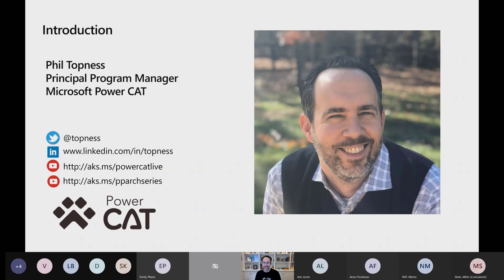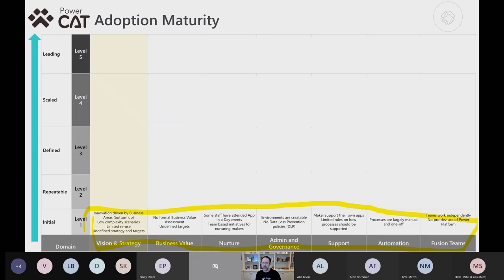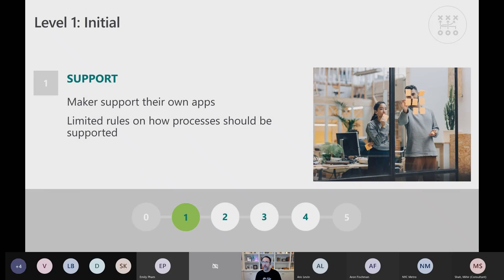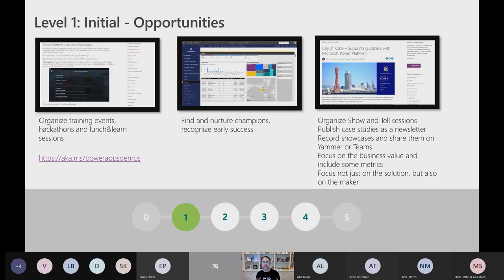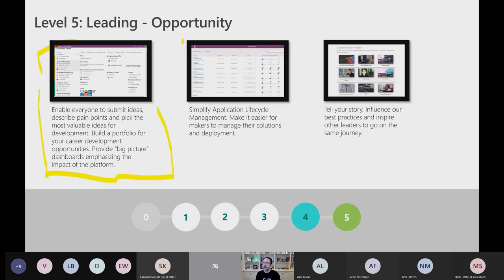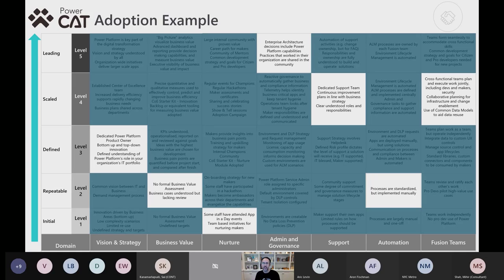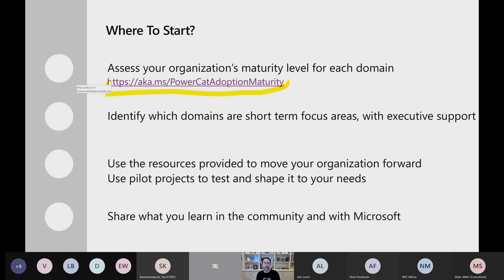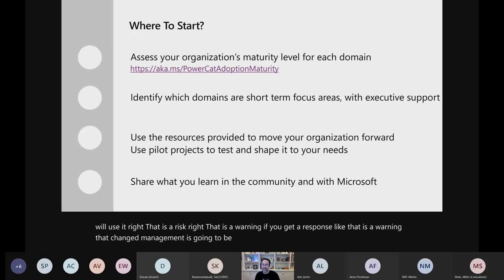Power Platform Adoption Maturity Model with Phil Topness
In this special session, Phil Topness, Principal Program Manager in the Microsoft Power Platform Customer Advisory Team (Power CAT) and former Microsoft MVP explains what the Power Platform Adoption Maturity Model is.

If your organization is digitally transforming with Power Platform but is stuck on what to do next. Learn from Microsoft’s experience on making the world’s largest organizations successful with Power Platform. Phil Topness will present the Power CAT Adoption Maturity model. This is a framework developed by Power CAT after working with the largest customers around the world. You can use this model to assess where your organization is on its digital transformation journey and it will help you identify specific next steps you can take to take your organization to the next level.

Phil shows technology through live demonstrations--not slides. He speaks at national and global events, about 80 demonstrations a year. His presentations engage by showing how to leverage modern technology like cloud, low code, mixed reality and AI in real tangible ways that are built on stage in front the audience.